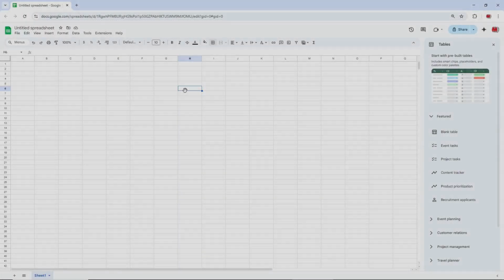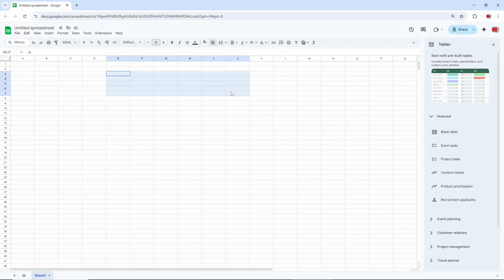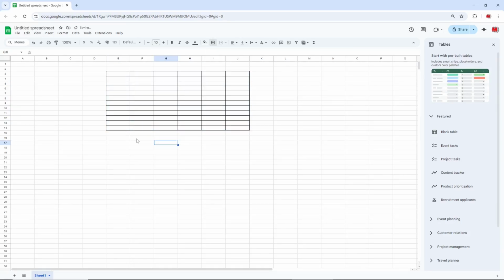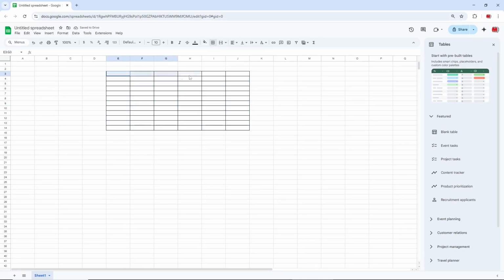Google Sheet How To Bold Lines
Learn how to easily bold lines in Google Sheets to emphasize certain sections and make your data stand out. This simple step-by-step guide will show you how to do it.